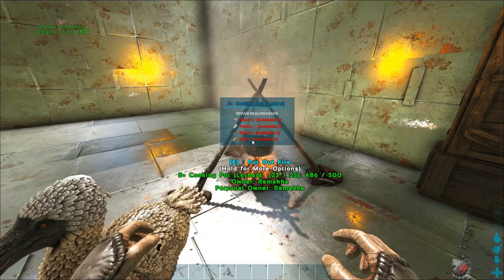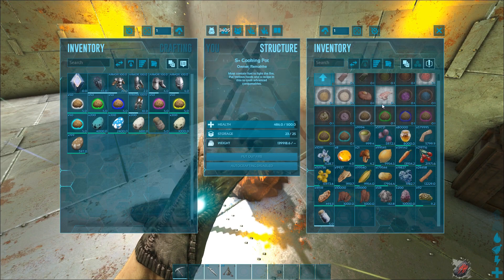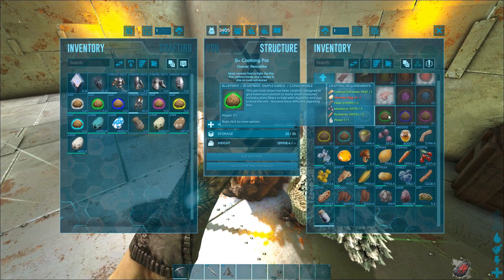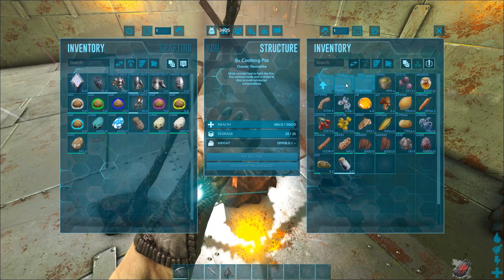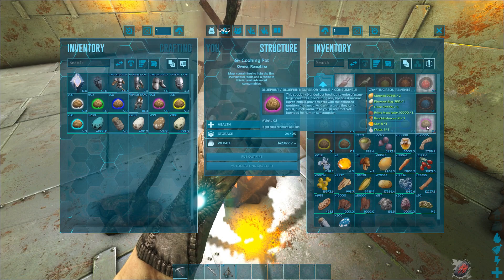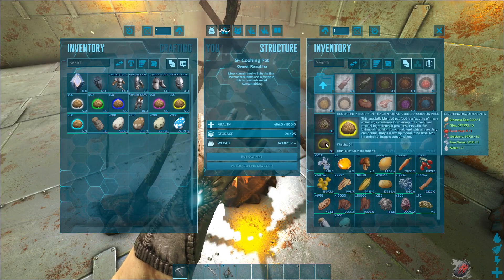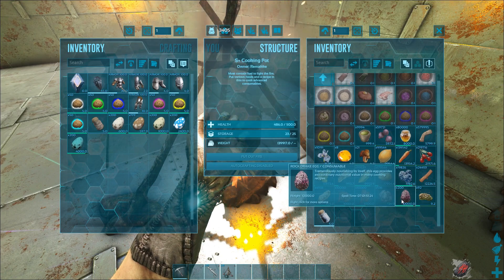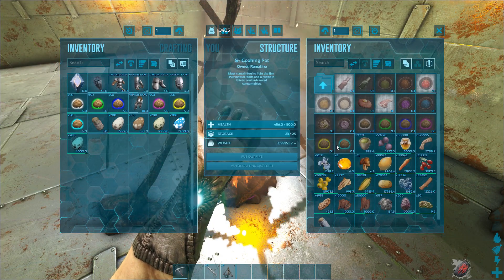How to craft Kibble in Ark + Recipes + Dino Egg Sizes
► Today i show you how to easily craft any sort of Kibble in Ark!
My Setup:
Microphone: